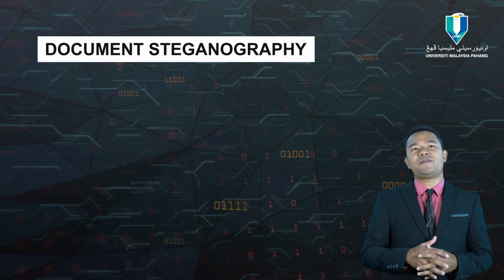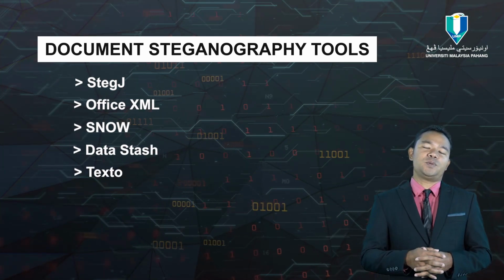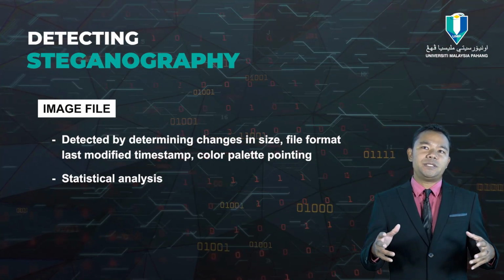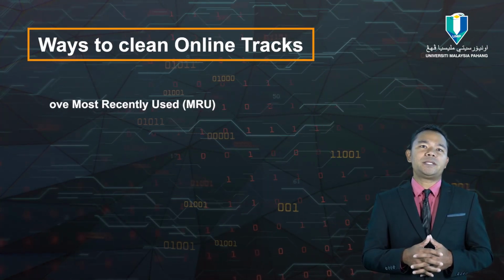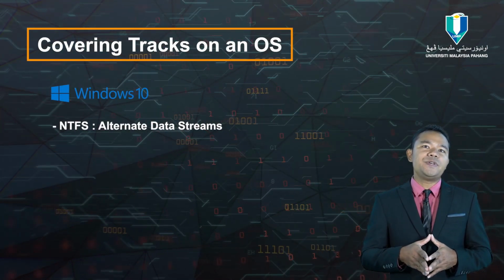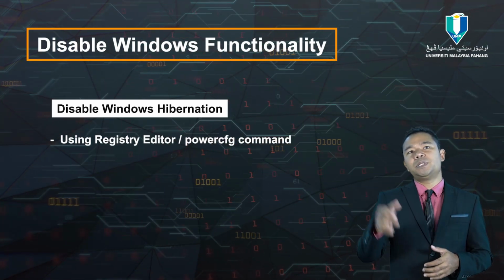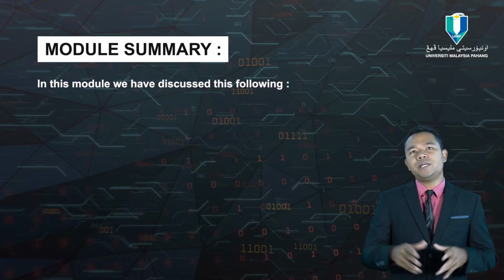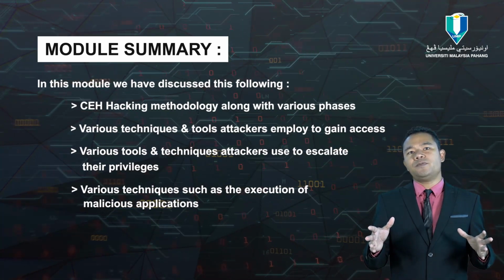Ethical Hacking Module 6-4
Ethical Hacking Module 6 : System Hacking